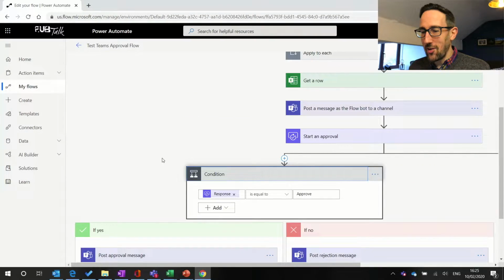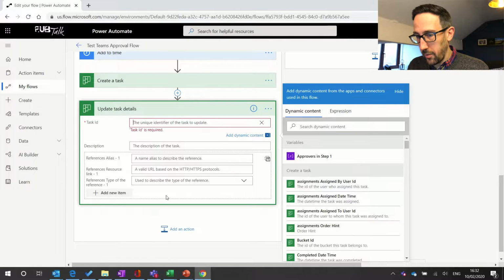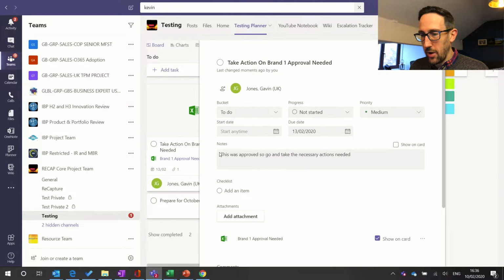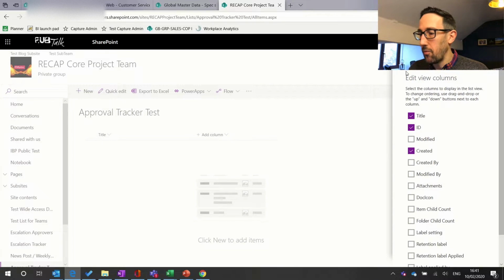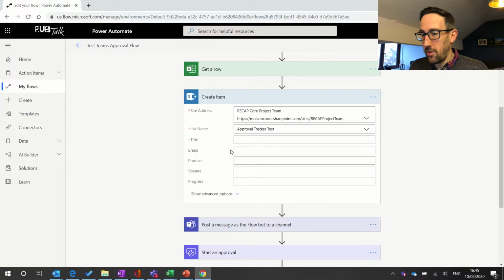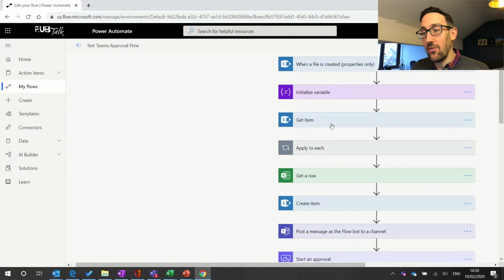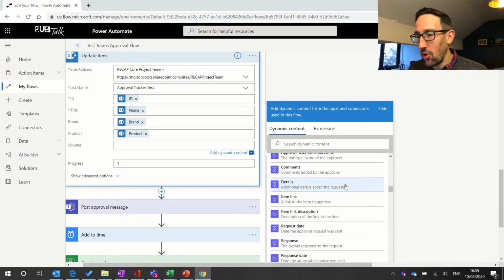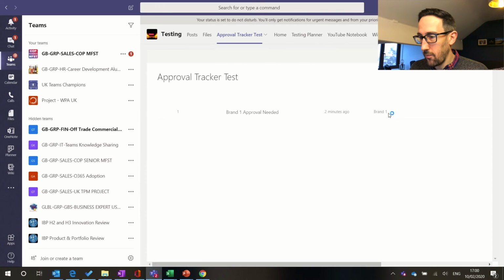Microsoft Teams Approval Workflow Using Power Automate - Part 3 - Microsoft Teams Tutorial 2020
Microsoft Teams Approval Workflow Using Power Automate - Part 3 - Microsoft Teams Tutorial 2020. In this series of videos, we walk through how to create the approval flow using Microsoft Power Automate, Teams and Planner integration, and visibility through a SharePoint list seen in the video below. In Part 3, we look at adding a Planner task to the end of the approval and creating a SharePoint list to act as a tracker so anyone in our team can easily see the status of all the approval flows.

or...

or...